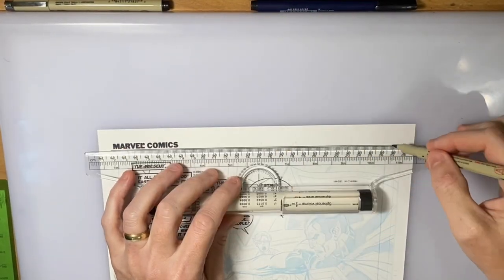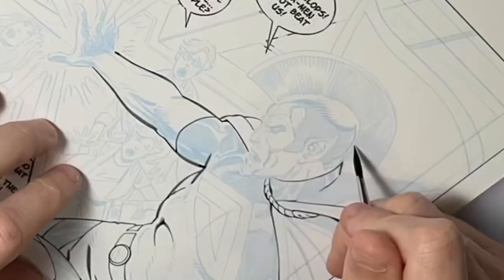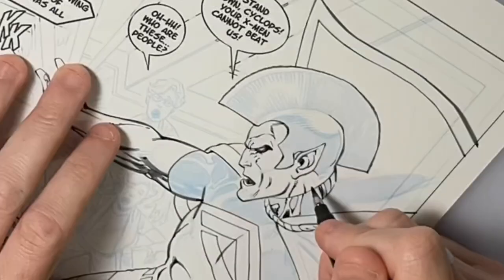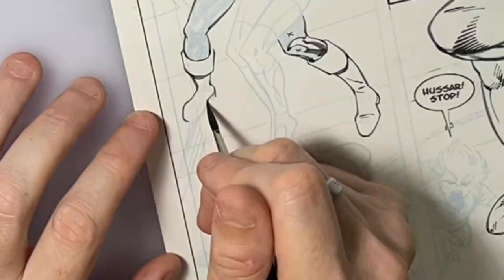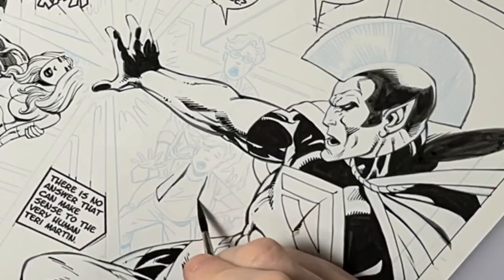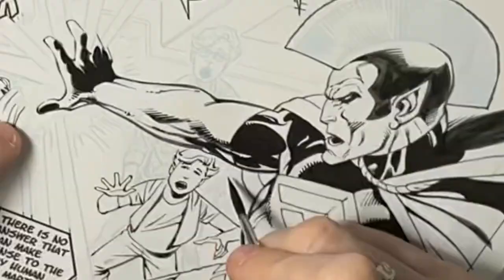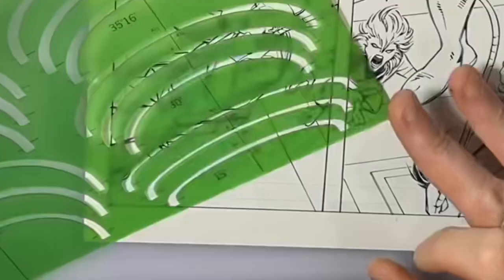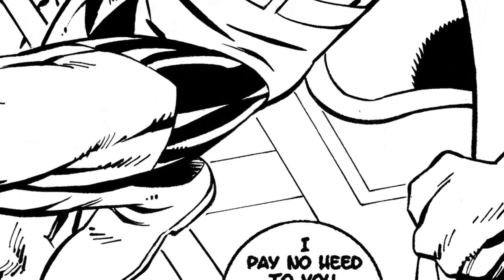Inking JOHN BYRNE!